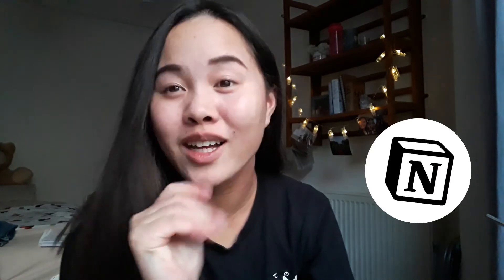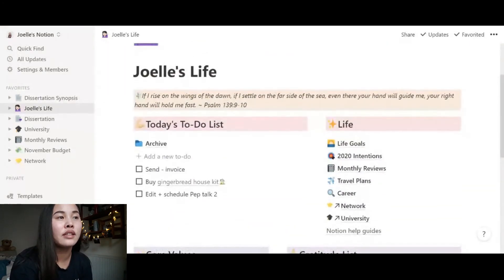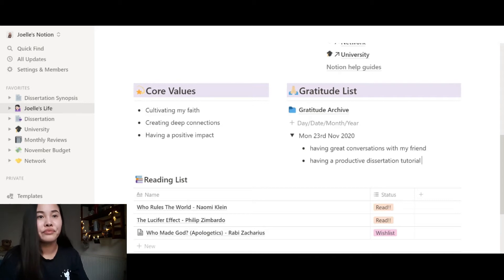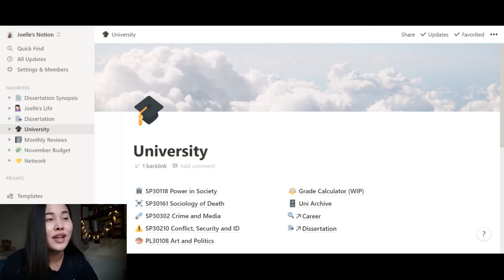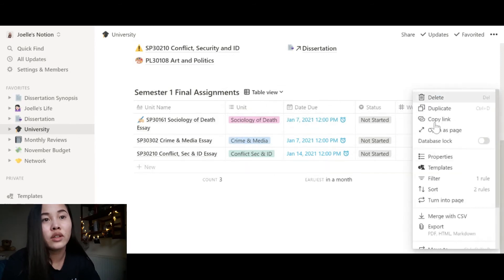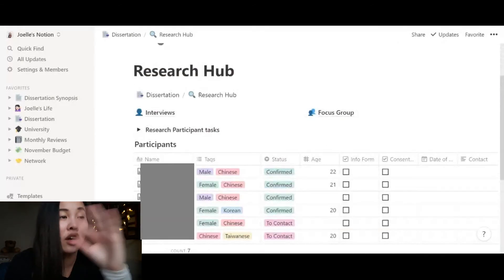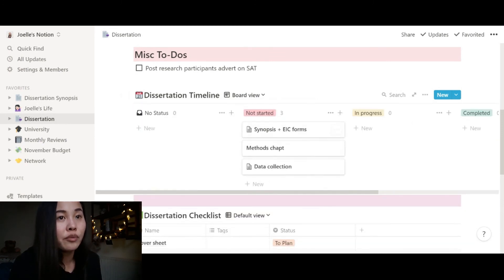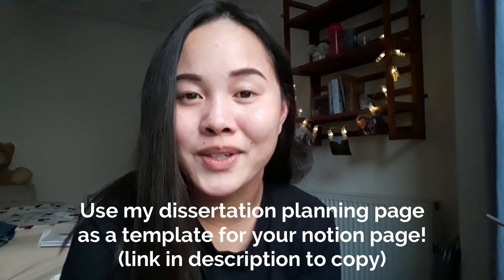How I Use Notion to Plan My ENTIRE DISSERTATION | Notion For Sociology University Students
OPEN FOR TIMESTAMPS👇
0:00 Intro
0:36  General Notion Life Hub Setup
3:09  Notion setup for university students
4:20  Notion setup to plan a university dissertation or research project

Today's an exciting video because I'm going showing you my Notion setup for university students and how I use Notion to plan my university dissertation!

I was sucked into the Notion world just a couple weeks ago and I quickly discovered why it's one of the best productivity apps out there!

Joelle :)

RESOURCES MENTIONED
Copy and use my Dissertation Planning template as seen in the video!

ABOUT//

This is where I show you all about student life and the University of Bath (where I’m studying).
Follow along to learn about how to stay sane and organised as a student!

Joelle xx